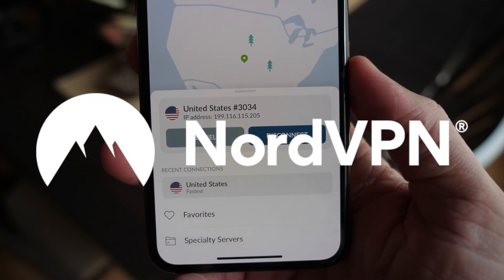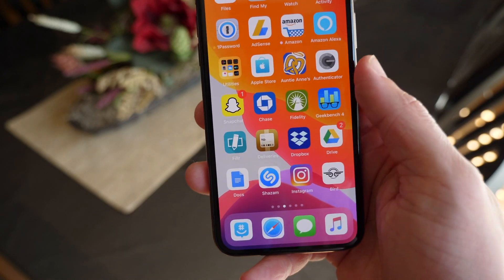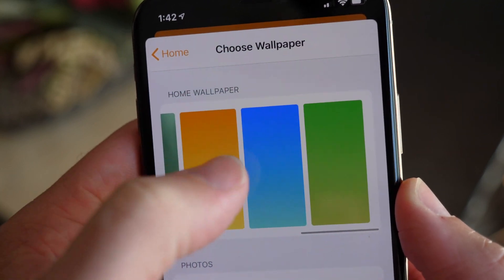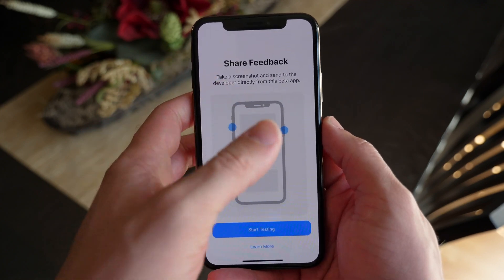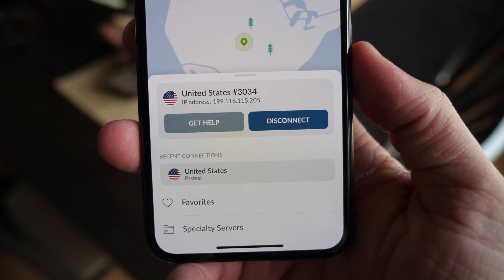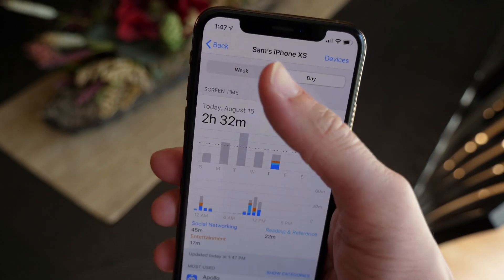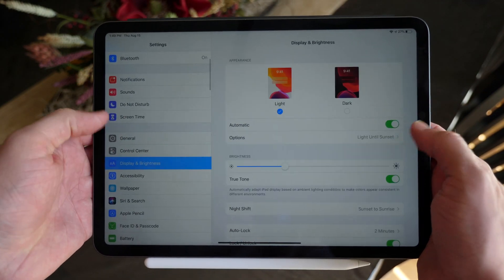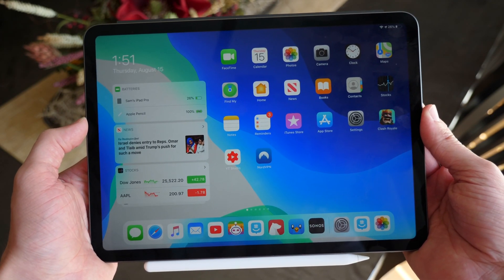iOS 13 Beta 7/Public Beta 6 Features & Changes!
Use codeword: iupdateos

iOS 13 developer beta 7 and public beta 6 are out now with nominal changes and improvements (aside from 3D Touch, which got another major upgrade and it's amazing): the iOS 12 Home app wallpapers return, the TestFlight screenshot sharing UI has been refreshed and folder backgrounds are boring again. As Apple gears up for a September 2019 release, iOS 13 is looking better than ever.